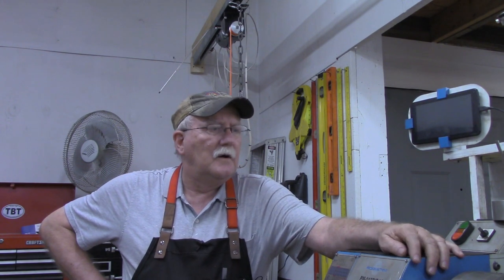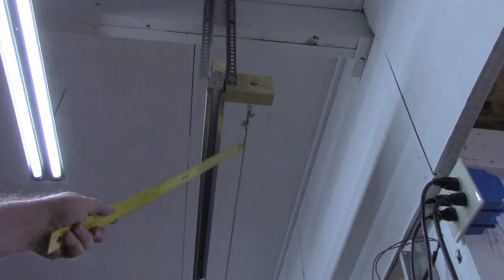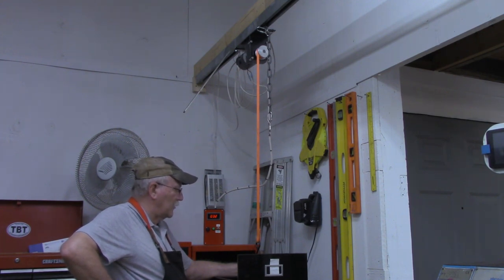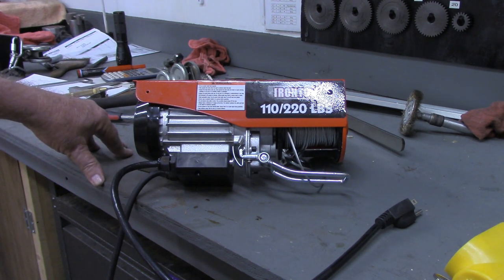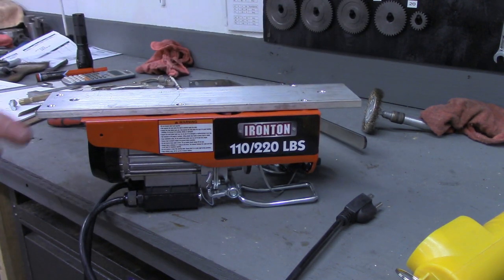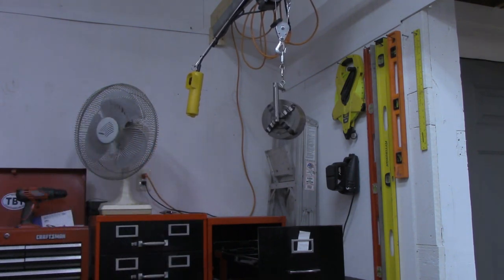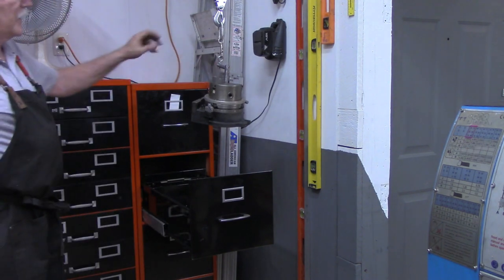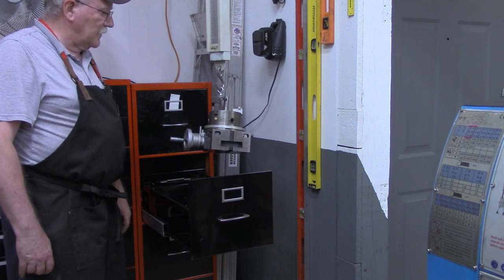Lathe/Mill Accessory Hoist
A non-machining video showing the implementation of an overhead hoist to assist in changing my lathe chucks and mill vise & rotary table.